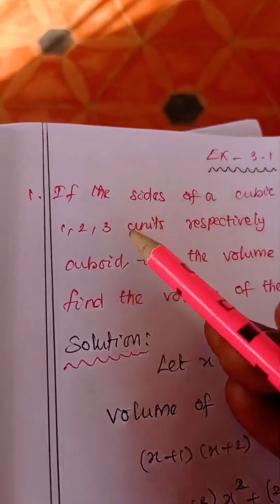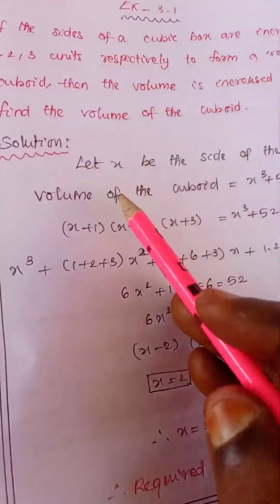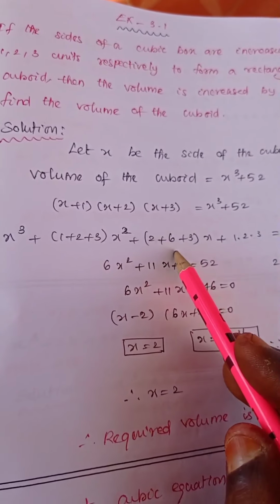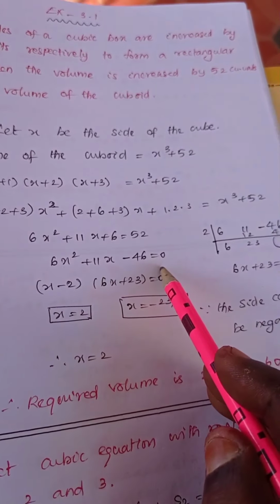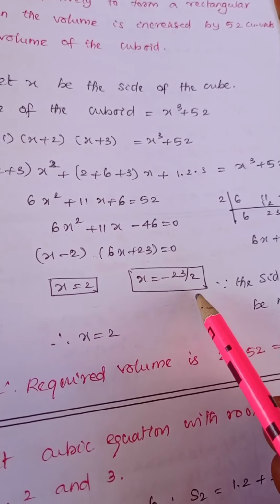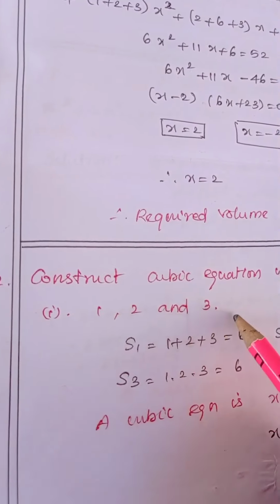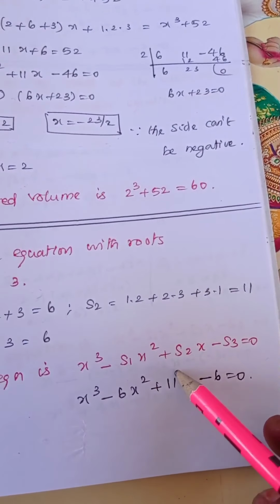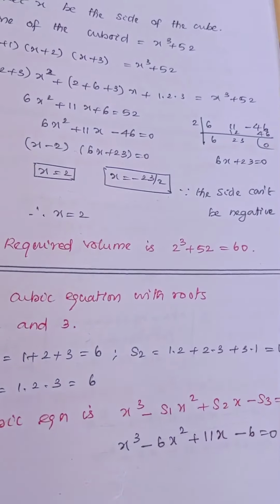Class 12 Theory of Equations Ex-3.1 Qn no.1